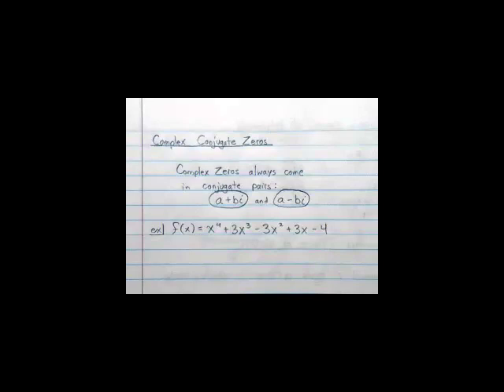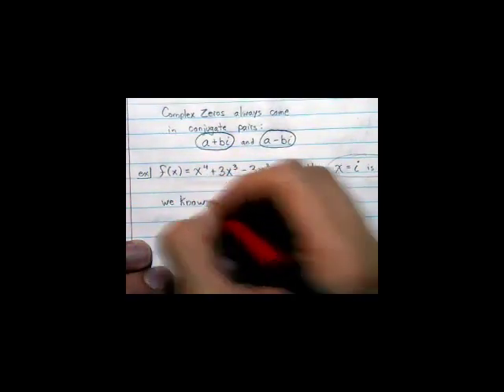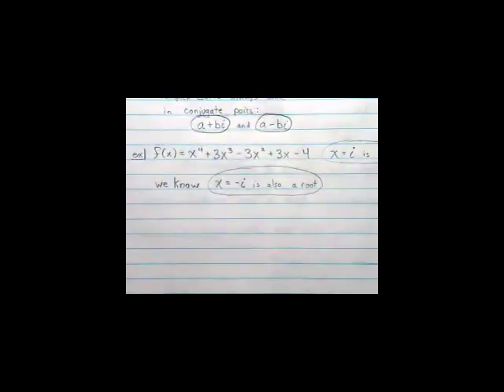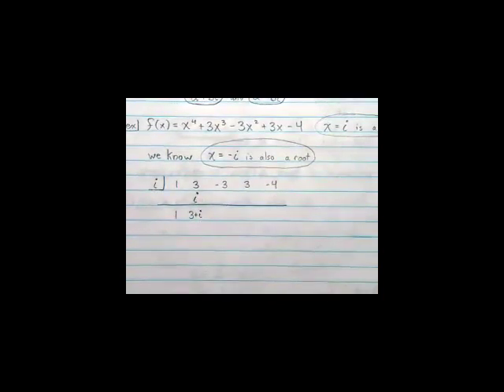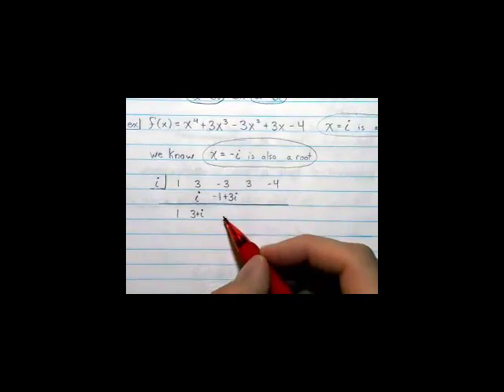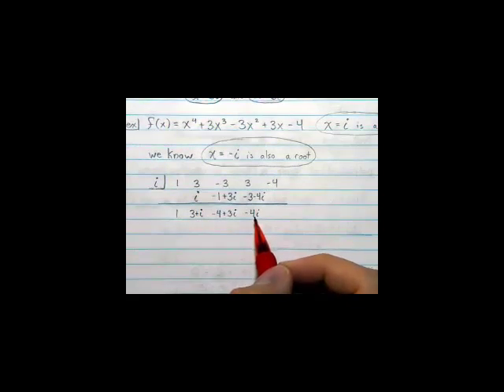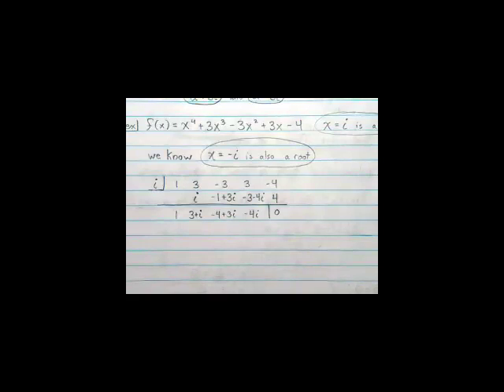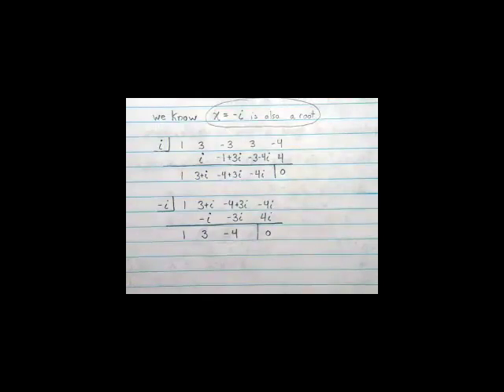Pre-Calculus 2.5 - Complex Zeros of Polynomial Functions (part 3)